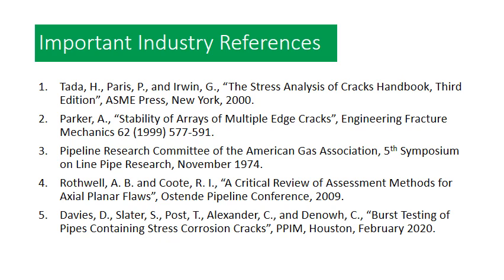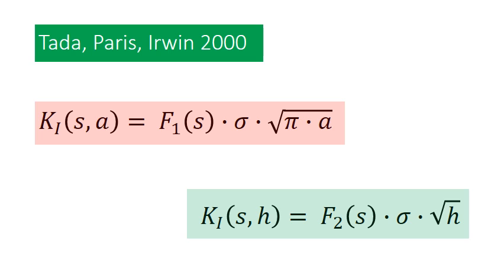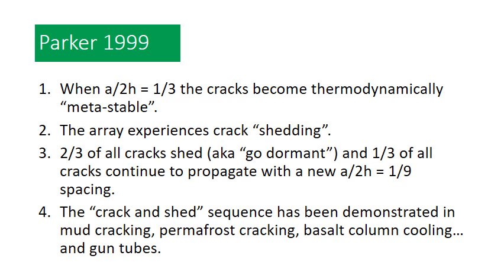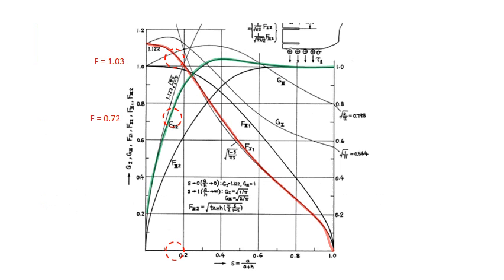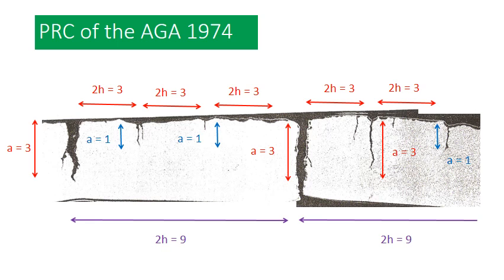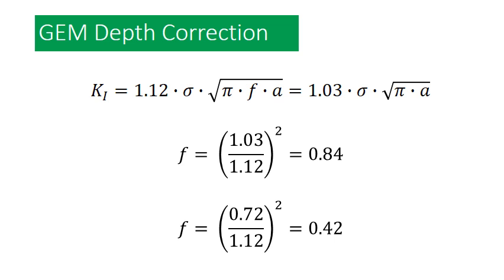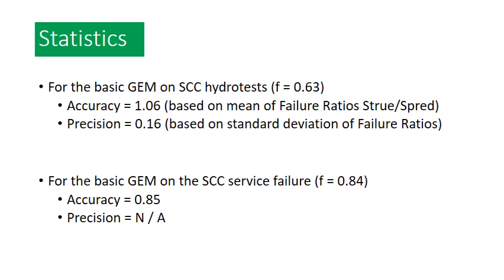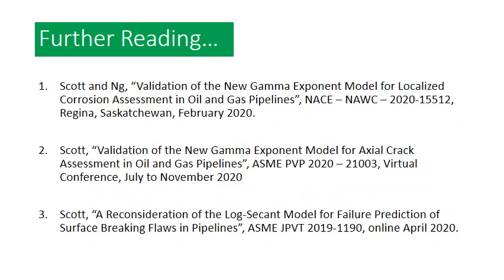Pipeline Integrity SCC Shielding Factors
This video demonstrates how classical fracture mechanics stress intensity factor solutions can be used to calculate the effect of crack shielding on stress corrosion cracks in oil and gas pipelines. The theory is used to calculate an effective depth for use with the new gamma exponent model "GEM" for pipeline integrity assessments.